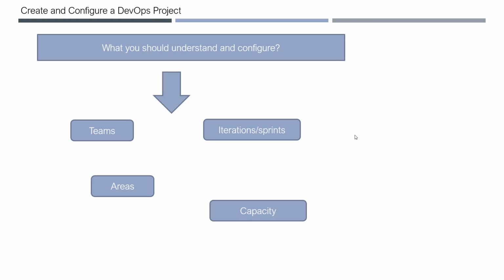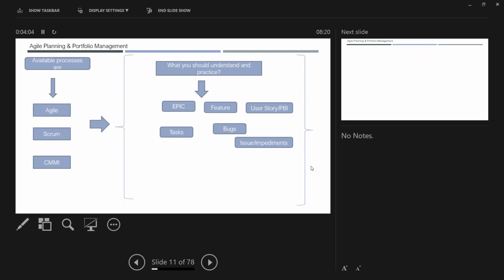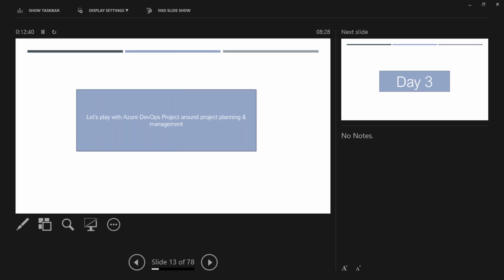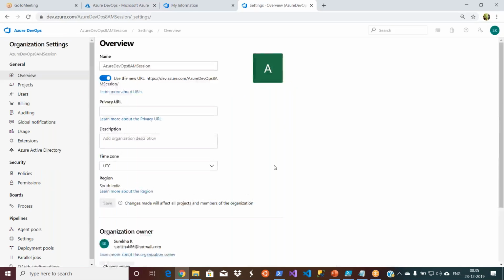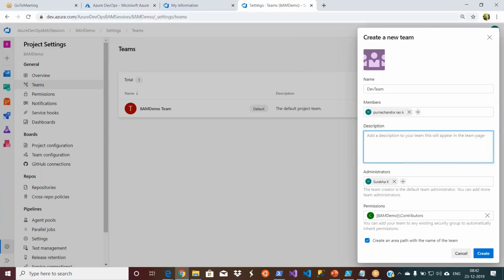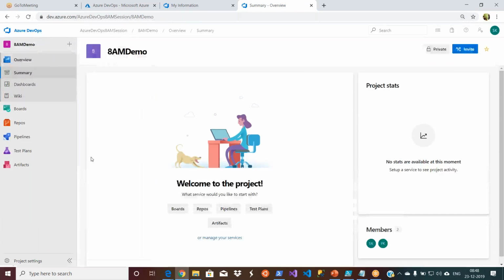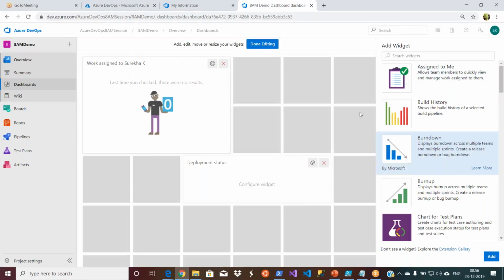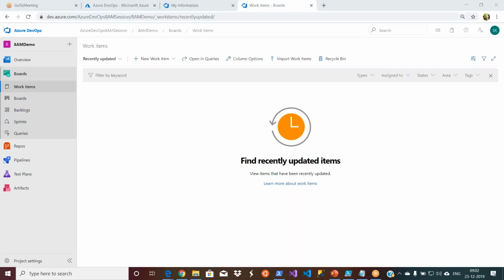Session3_ AzureDevopsOrganization and Project AZURE # DEVOPS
Session3_ AzureDevopsOrganization and Project

AZURE # DEVOPS